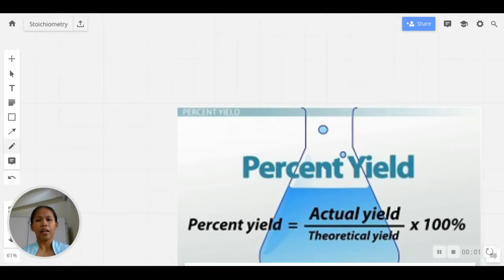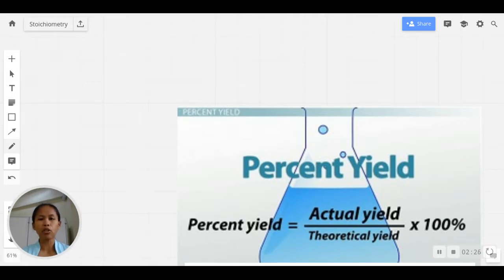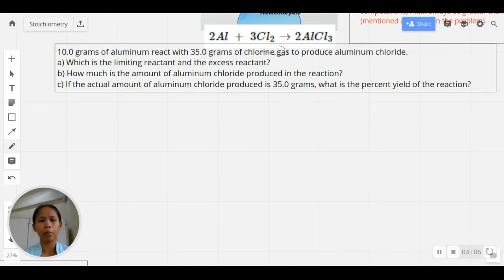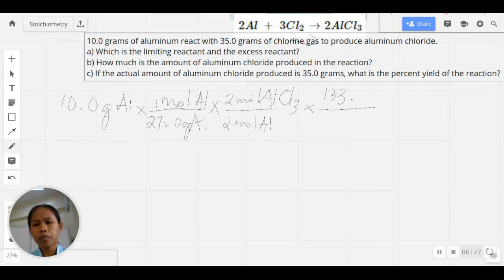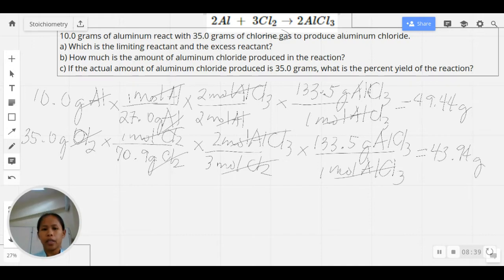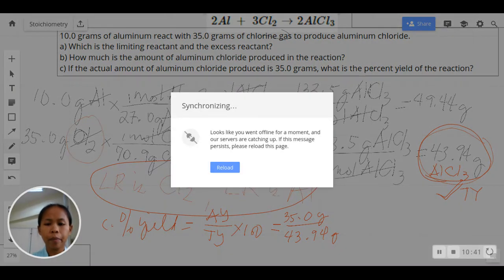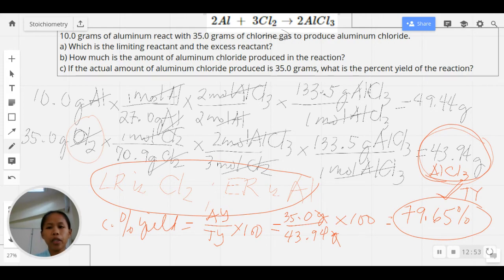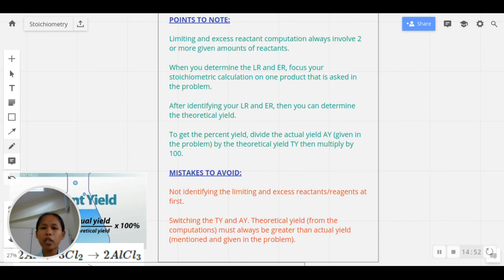Percent Yield with Limiting and Excess Reagents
From knowing the limiting and excess reactants/reagents in the problem, we can use the amount of product that is formed in the chemical reaction as a theoretical yield and then combine it with actual yield to solve for the percent yield. Learn more in this video.